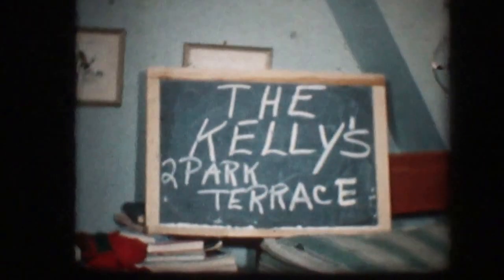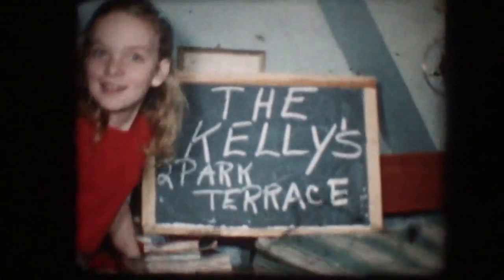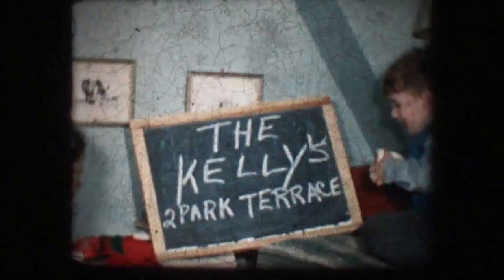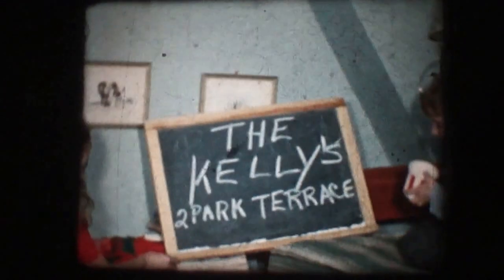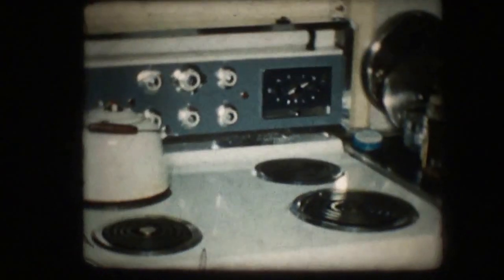Kellys home movie the new house 1959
We Moved into the city of Charlottetown during 1959 this is how it looked inside.